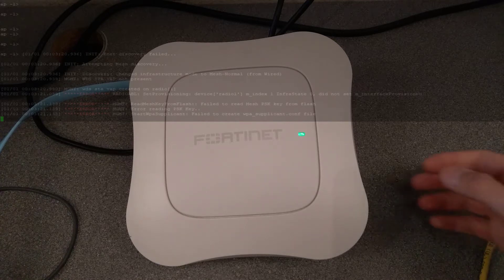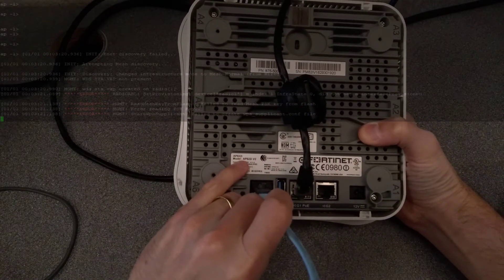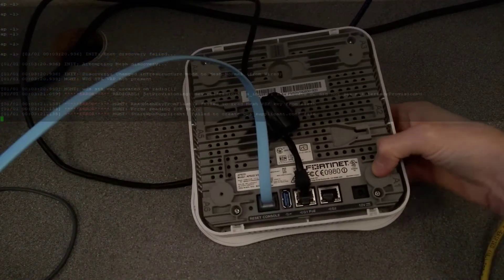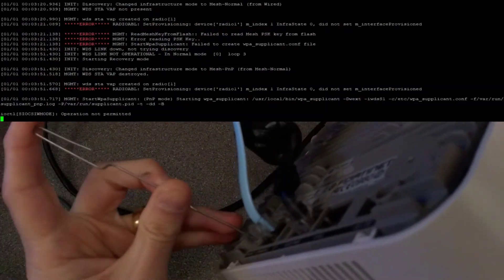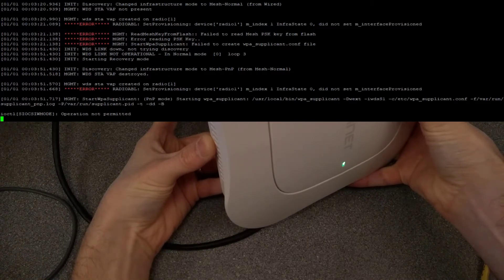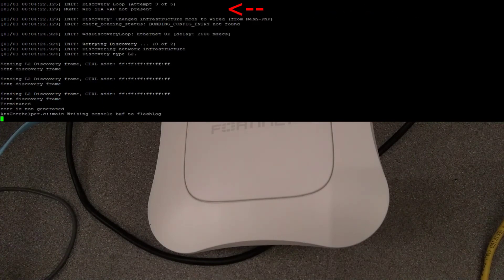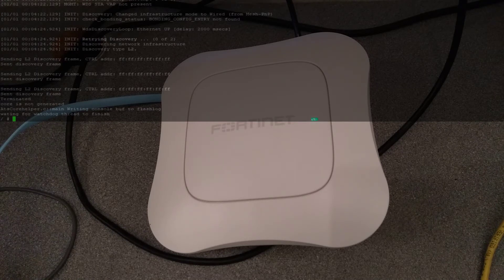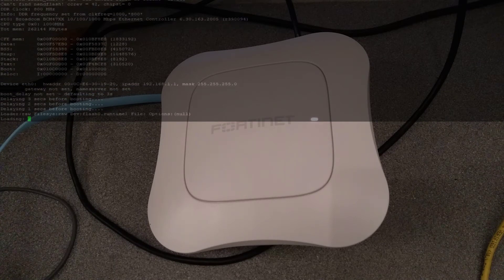How to factory reset a Fortinet (Meru) AP822i V2 WiFi AP 875-50069-F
tl;dw: Hold down the reset button for just over 10 seconds to initiate a wipe and reboot.

How to use a pin or paperclip to factory reset a Fortinet (Meru) AP822i V2 Wireless Access Point PN: 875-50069-F.